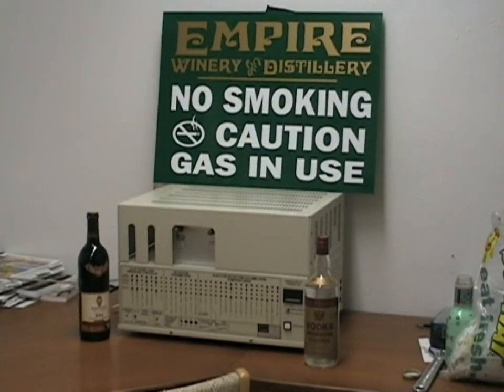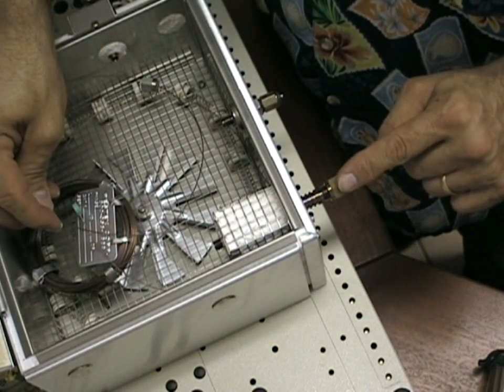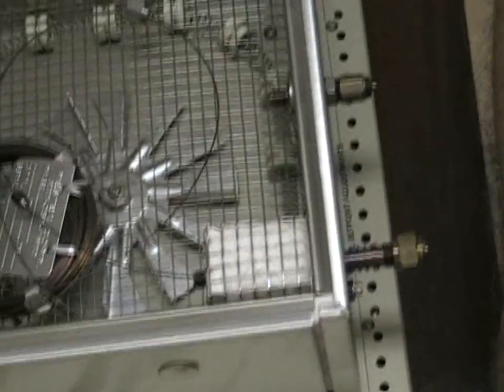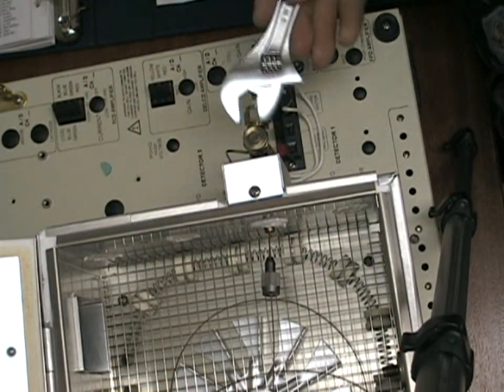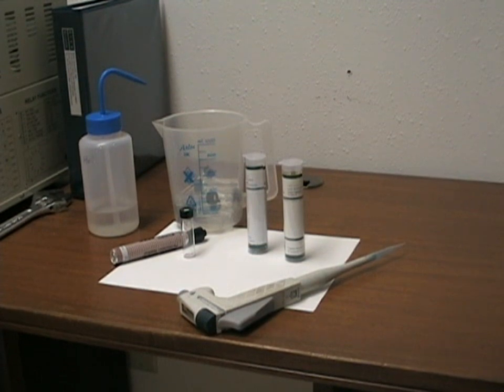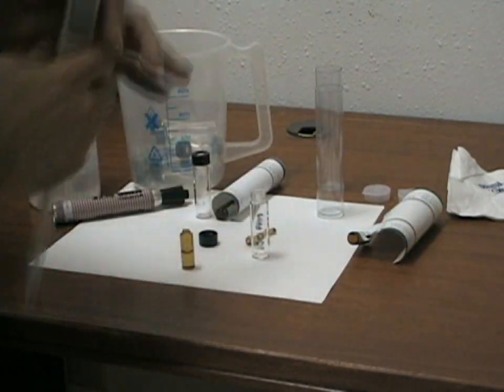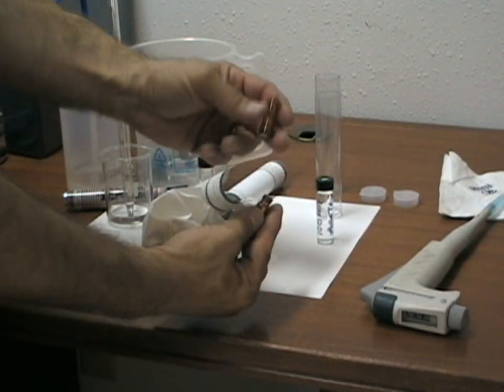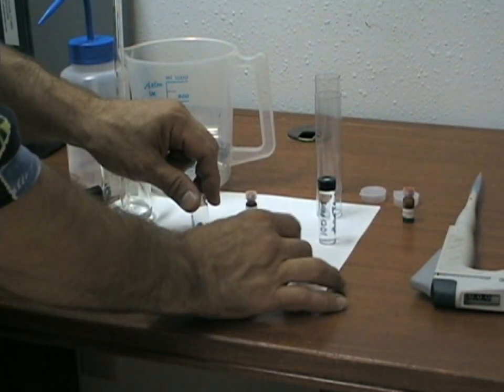910 Gas chromatograph with Heated injector and FID detector(1/2)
This video covers the installation and operation for the Buck Scientific 910 Gas Chromatograph with Heated injector and FID detector, including the procedure for preparing a 100 part per million working standard to calibrate the GC instrument.